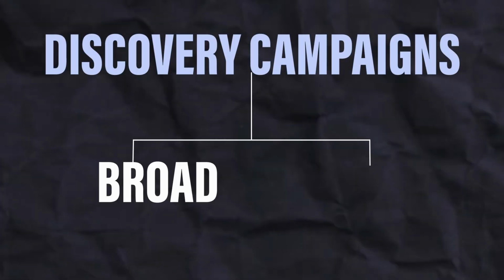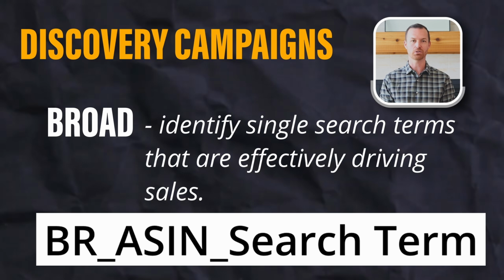Understanding Amazon PPC Campaign Types Exact, Auto, Broad, and Product Targeting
Understanding Amazon PPC Campaign Types: Exact, Auto, Broad & Product Targeting

If you’re confused about Amazon PPC campaign types, this video will break it all down!

🎯 Understanding Broad, Auto, Exact, and Product Targeting campaigns is crucial for maximizing sales and scaling your Amazon PPC strategy efficiently.

I’ll show you how to set up, optimize, and scale your campaigns using a proven structure that has helped me and my clients scale to over $10M+ per year on Amazon.

What You’ll Learn in This Video:

✅ Discovery Campaigns: Broad & Auto – How to use these to uncover new search terms & ASINs

✅ Scaling Campaigns: Exact & Product Targeting – When and how to move high-performing terms into targeted campaigns

✅ Why We Skip Phrase Campaigns – Why they aren’t necessary in our strategy

✅ Focusing on Sponsored Products – Why this drives 80-90% of Amazon PPC sales

✅ Why You Should Prioritize TACoS Over ACoS – How raising ACoS strategically can boost organic ranking and sales

✅ Account-Wide ACoS Strategy – Stop worrying about individual campaign ACoS, focus on scaling profitably

Action Items:
⚡ Set Up & Optimize Discovery Campaigns:
🔹 Launch Broad (BR_ASIN_Search Term) & Auto (ATM_ASIN) campaigns
🔹 Identify search terms & ASINs generating 3+ sales in 60 days
🔹 Implement a robust negative keyword list to eliminate wasteful spend
⚡ Move Winning Keywords to Scale Campaigns:
🔹 Create Exact (OW_ASIN_Search Term) & Product Targeting (OP_ASIN_Target ASIN) campaigns
🔹 Scale ad spend on high-converting, high-sales velocity keywords

🔴 Get our Free 8-Week Amazon PPC Masterclass (better than any paid Amazon Ads course)

TIMESTAMPS:
00:00 - Introduction
1:06 - The Role of Discovery Campaigns
1:56 - Why We Skip Phrase Campaigns
2:10 - Scaling With Exact and Product Targeting Campaigns
2:57 - The Advantage of Focusing on Sponsored Products
3:27 - Focusing on Tacos (Not ACOS)
4:46 - Action Items